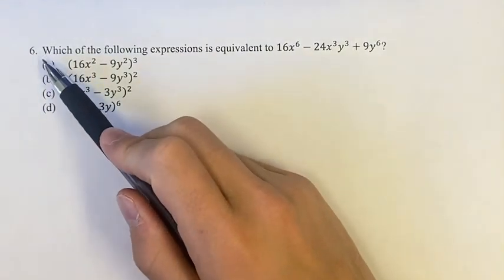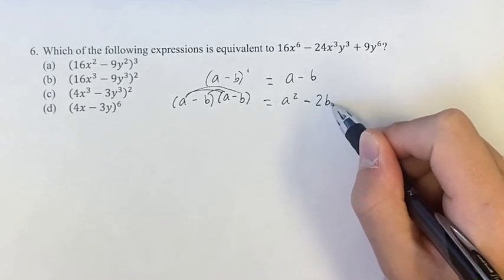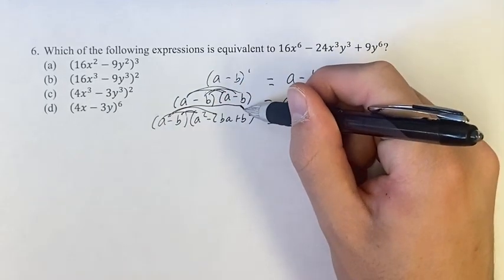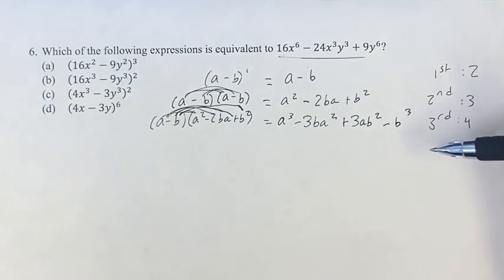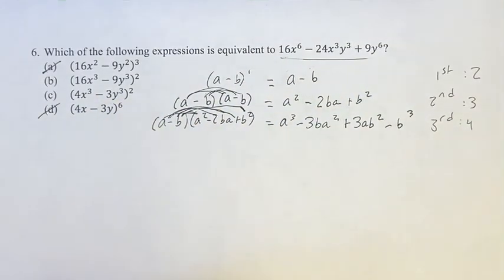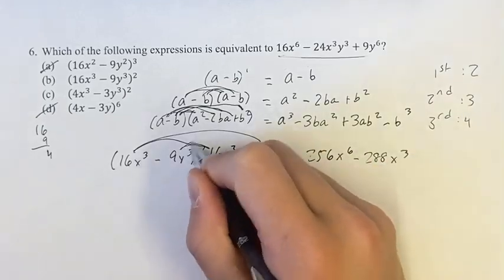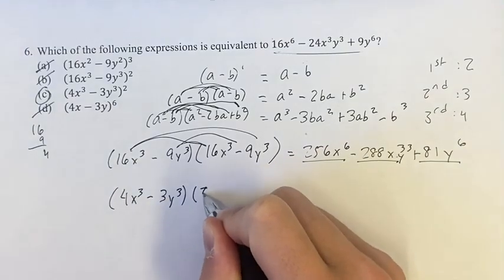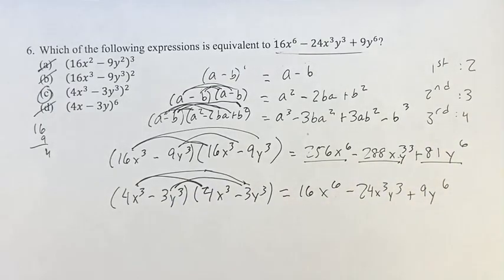6. Which of the following expressions is equivalent to 16x^6-24x^3y^3+9y^6?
6. Which of the following expressions is equivalent to 16x^6-24x^3y^3+9y^6?

(a) (16x^2-9y^2)^3
(b) (16x^3-9y^3)^2
(d) (4x-3y)^6

2023 10 Practice Tests
Test 2 No Calculator
Problem 6